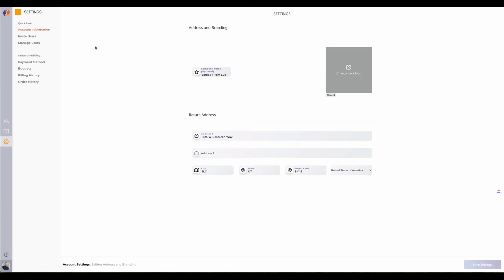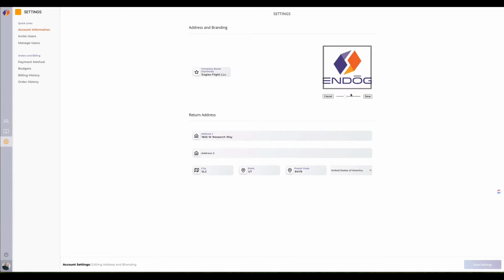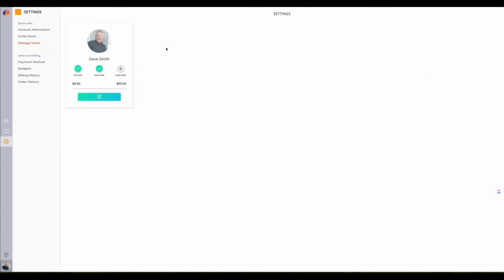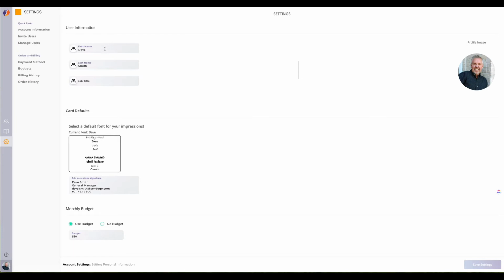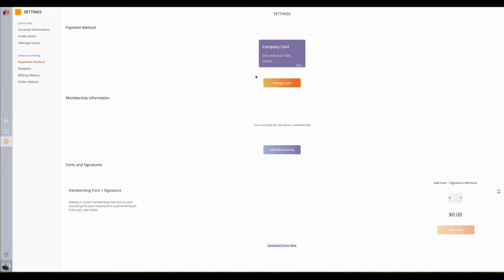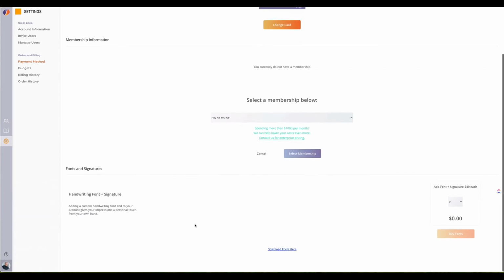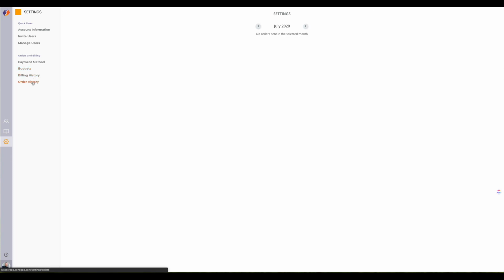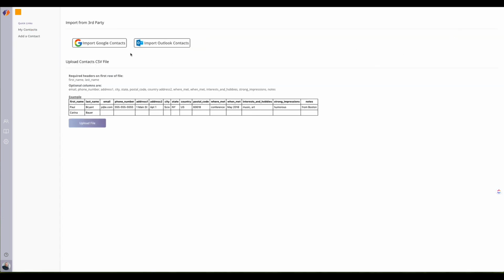Sendogo Account Setup Overview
How to get your new Sendogo account set up for an optimal experience.